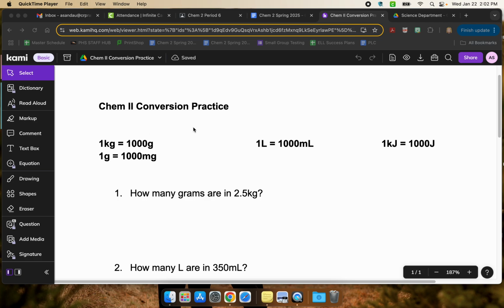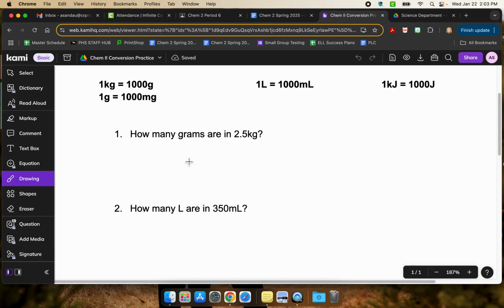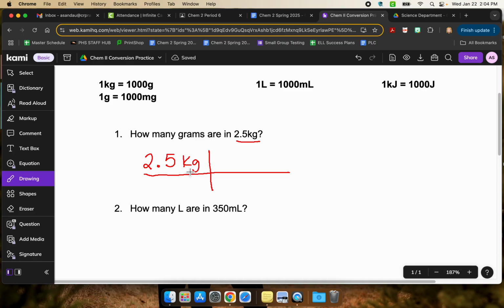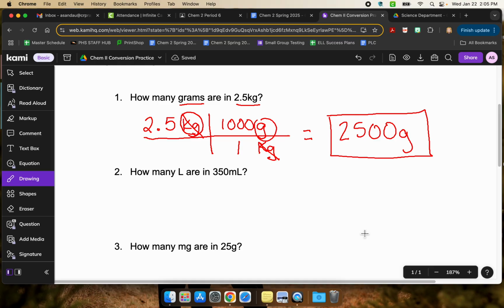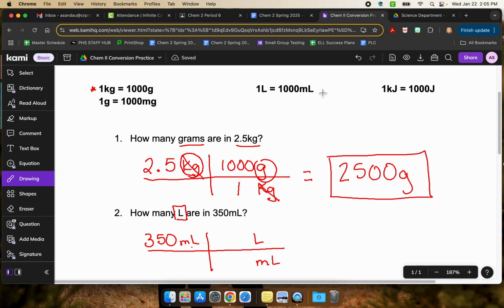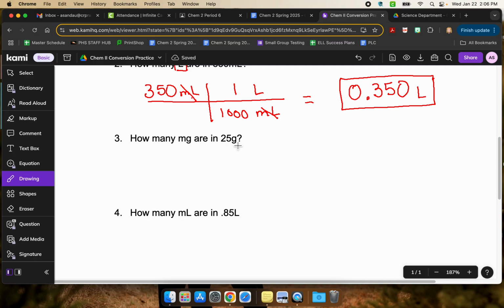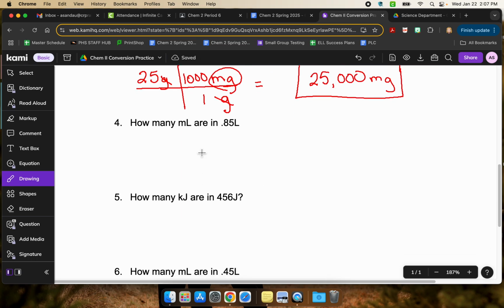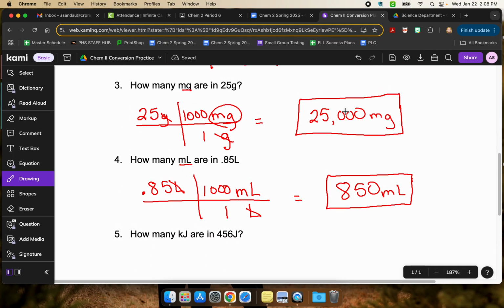Conversion Practice Video